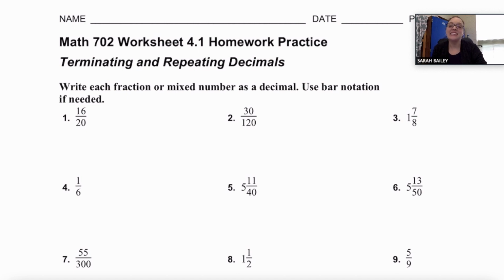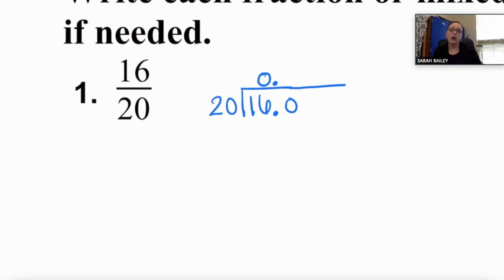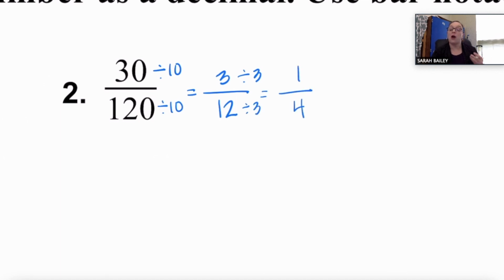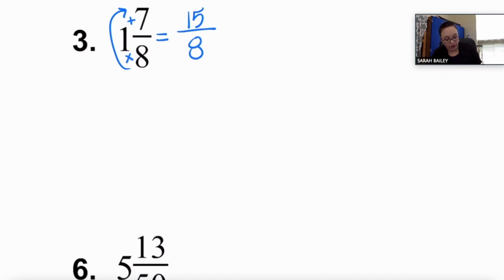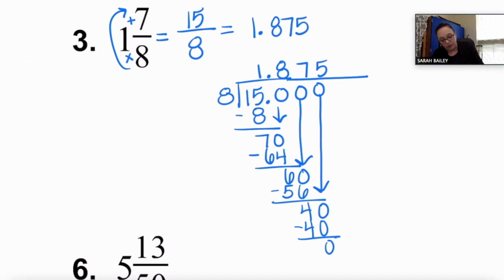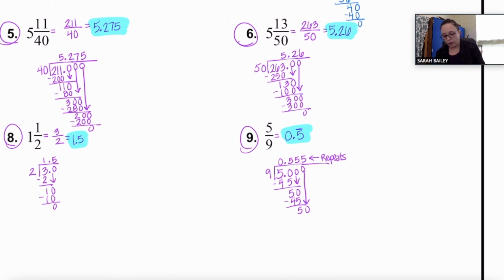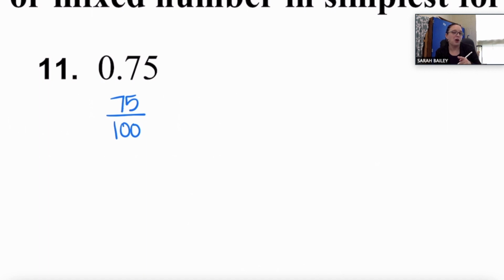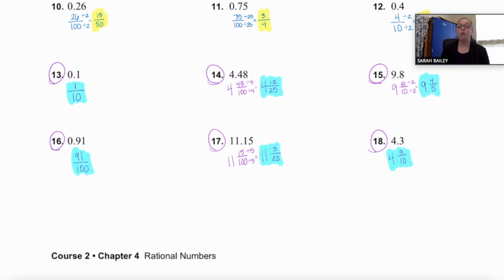Converting Repeating Decimals to Fractions Lesson